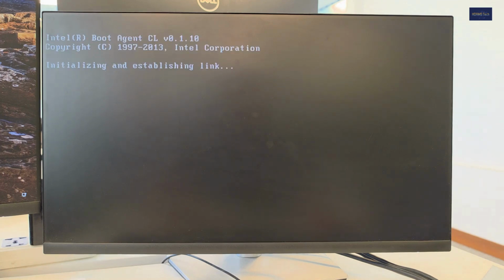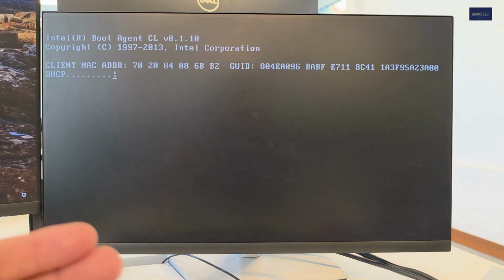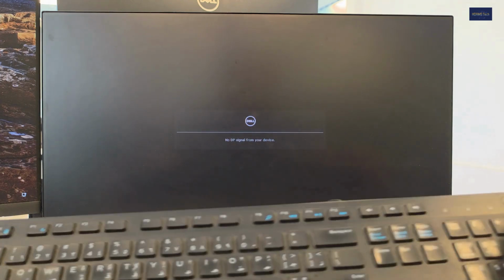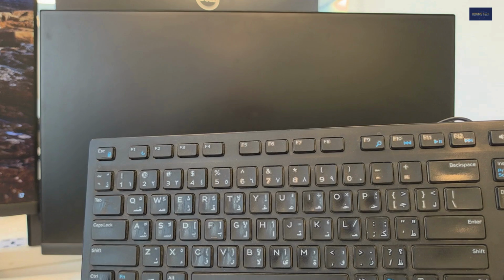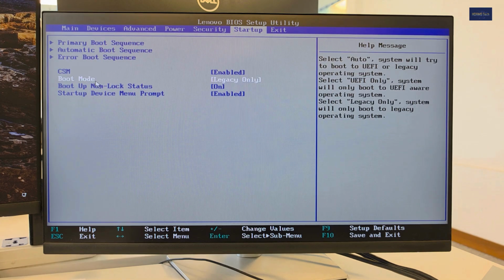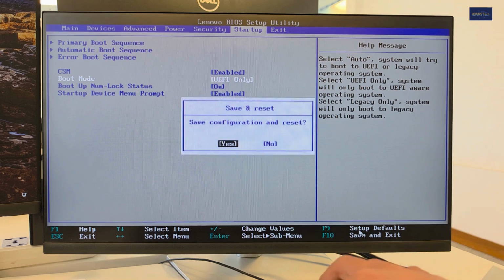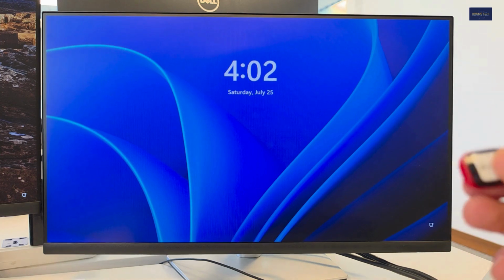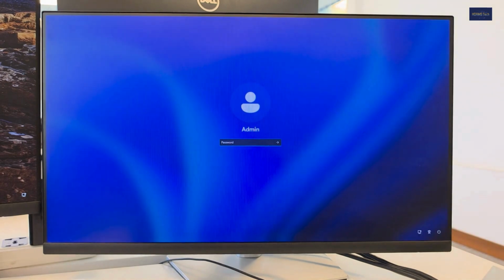Error 1962 No operating system found Boot sequence will automatically repeat Issue Fixed 100%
Hello Everyone
Today I am going to Show